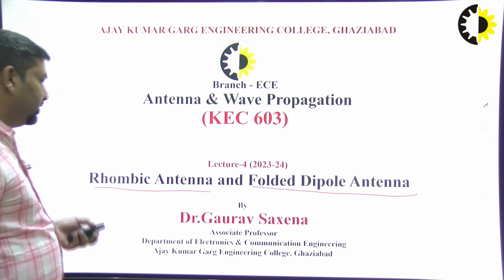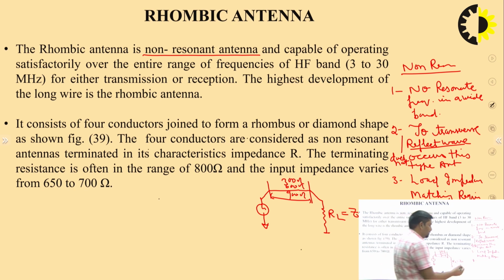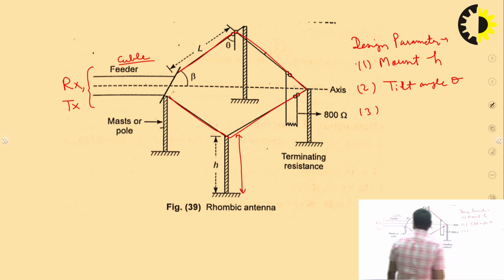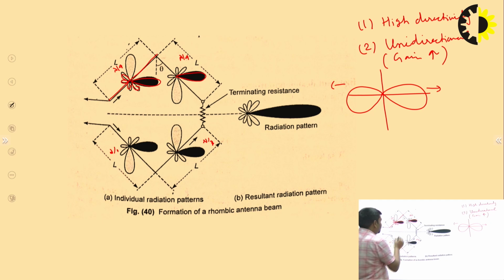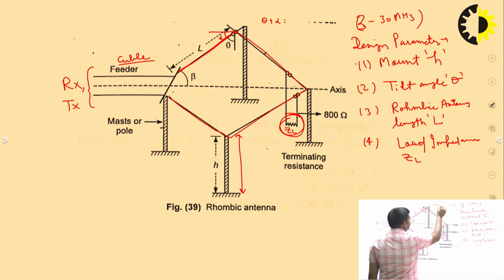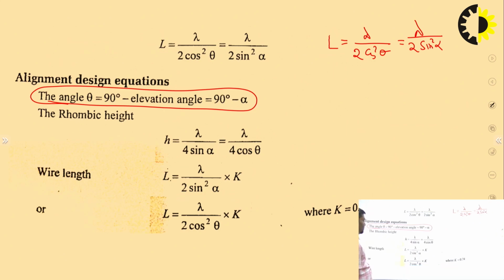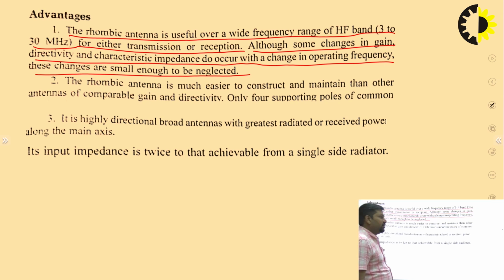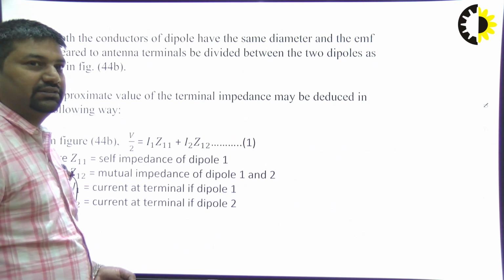RHOMBIC ANTENNA AND FOLDED DIPLOE ANTENNA || ANTENNA & WAVE PROPAGATION || LECTURE 04 BY DR GAURAV